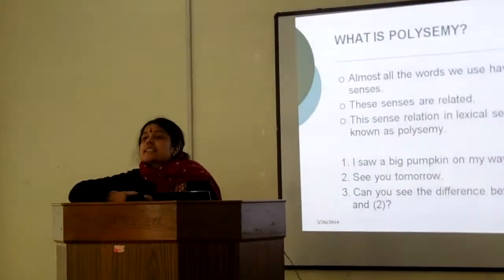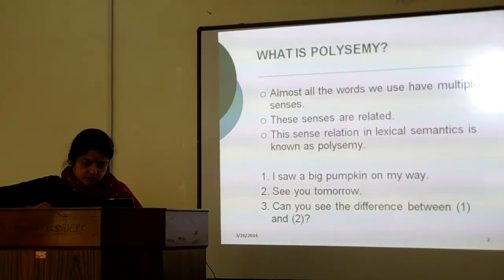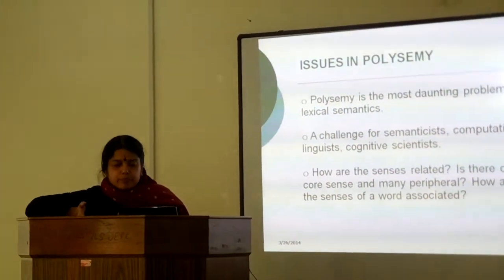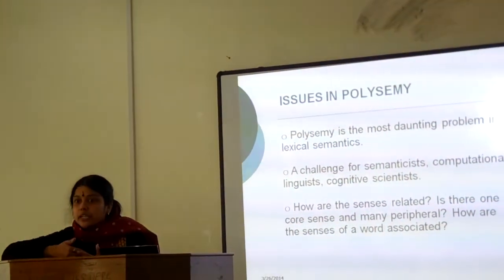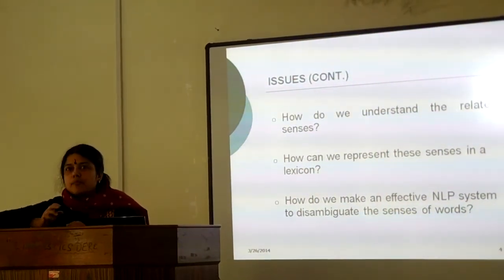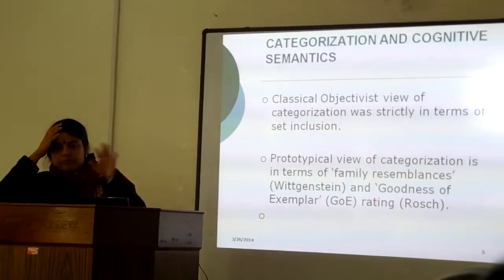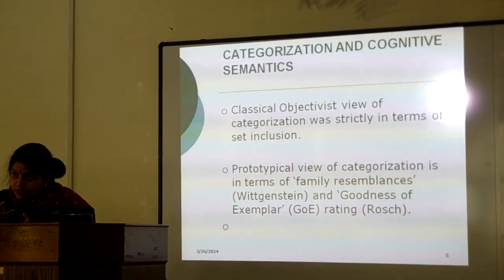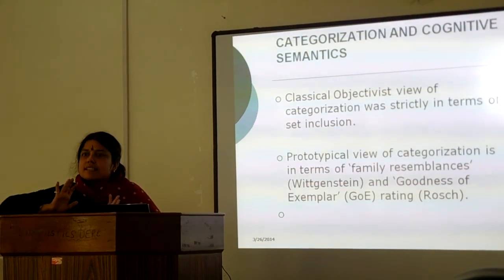Exploring Polysemy: Cognition and Representation of Senses-1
Lectured by: Dr. Sanjukta Ghosh